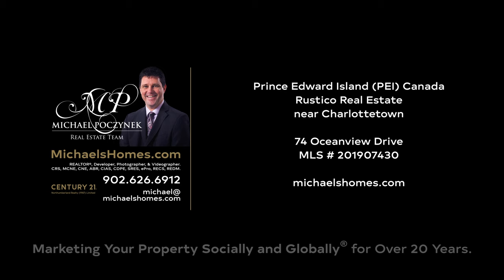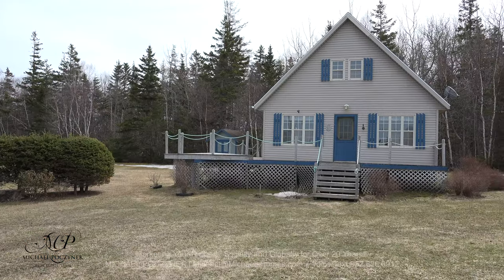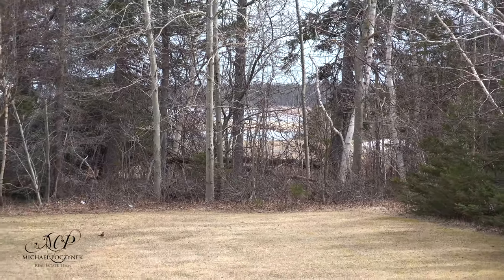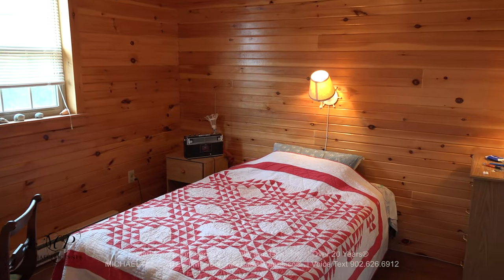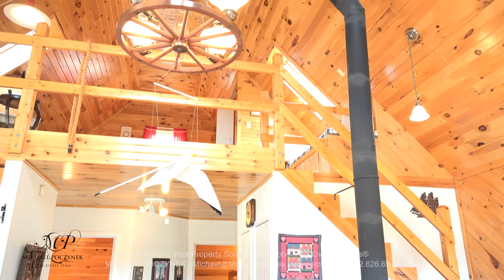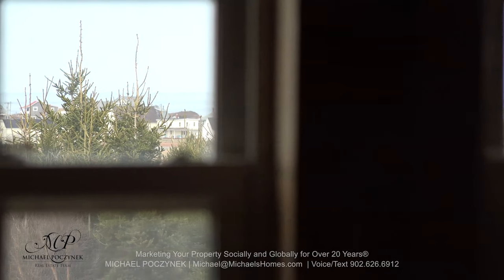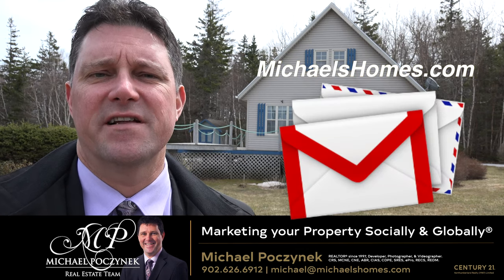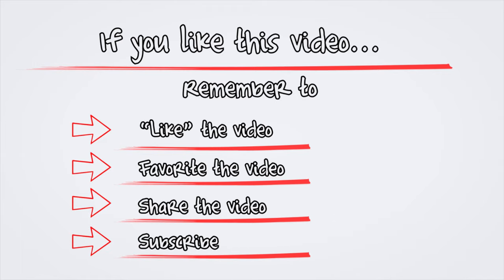(SOLD) 74 Oceanview Rustico Real Estate for sale PEI near Charlottetown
(VIDEO) Are you looking for the well-maintained, cute as a button summer home/cottage, located in the prime Rustico, North Rustico, or Cavendish resort area of Prince Edward Island, Canada? Would you like it at a very affordable price and close to all of the wonder and conveniences the north shore has to offer; golf, attractions, restaurants, Cavendish Boardwalk?  This little cutey would make a great family retreat or rental cottage.  Your new summer residence is located in possibly one of the best and most scenic areas of PEI with quick and easy access to Charlottetown.  You are moments away from world famous Cavendish National Park and the Rustico area offering some of the best white sand beaches in Canada.  Your new Seawood Estates PEI water access paradise sits on a gorgeous well groomed and professionally landscaped lot situated on the Gulf of St. Lawrence (Atlantic Ocean).  The perfect spot for watersport enthusiasts and boaters; water skiing, jet skiing, canoeing, kayaking, long walks on the beach, and swimming.  Your new paradise is ideally located offering total privacy, seclusion, on one of the best lots in the community with perfect sunsets and sunrises — large open concept design including a nice kitchen and wood stove.  The floor plan is customized for easy living and the perfect spot to entertain friends, family, or neighbours.  Wow! 24 HOUR A DAY OPEN HOUSE® ON VIDEO!  Click on the Multimedia Link to view the YouTube video, many more photos, and aerial video/photographs.

PEI CREA MLS (realtor.ca) Description:

74 Oceanview Drive, Rustico, PEI
Price $SOLD. CAD Funds.
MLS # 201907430